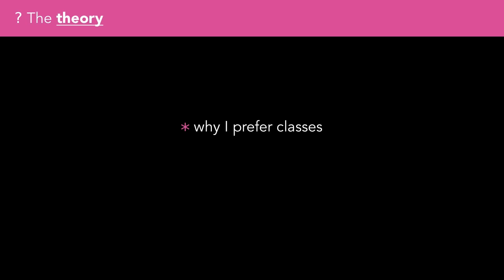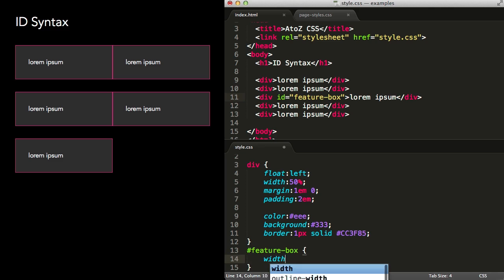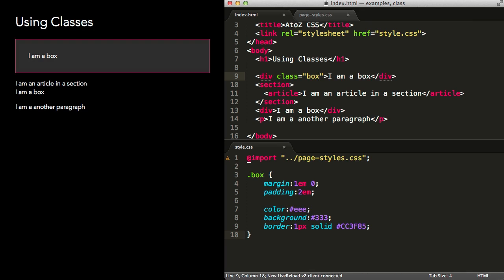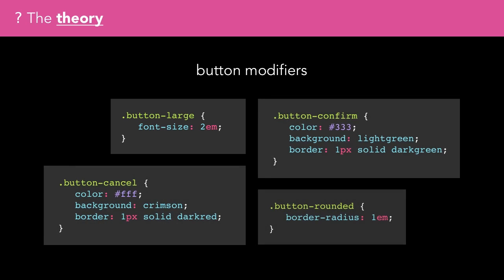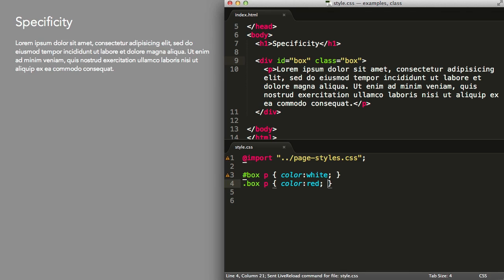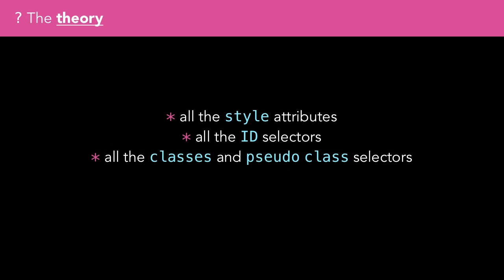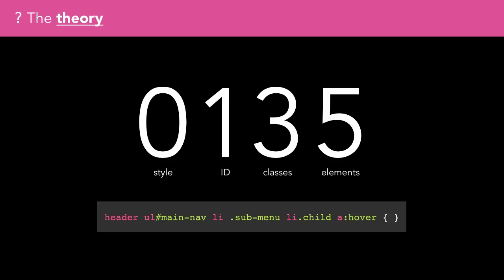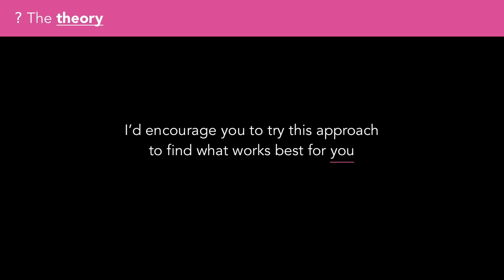CSS - The ID Selector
I is for ID Selector

ID is a CSS selector that allows the styling of a single unique element. Their use in CSS is common and often a little controversial. In this video, I will outline some of the reasons why I prefer the class selector over ID, how CSS specificity works.